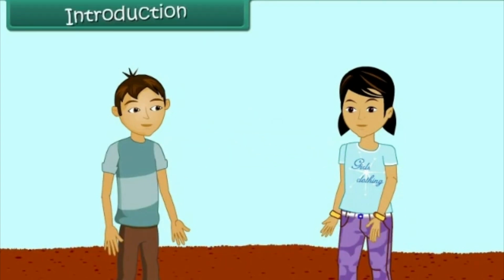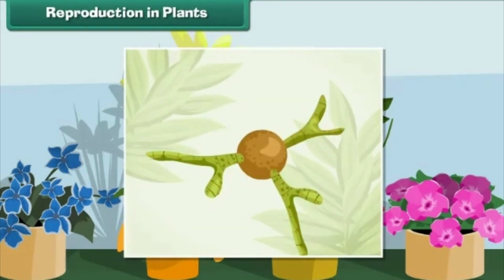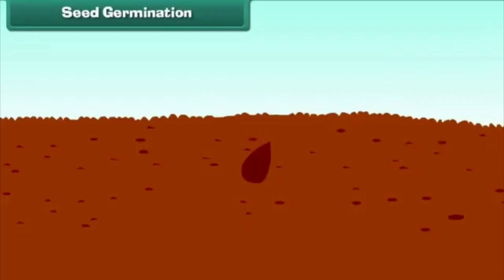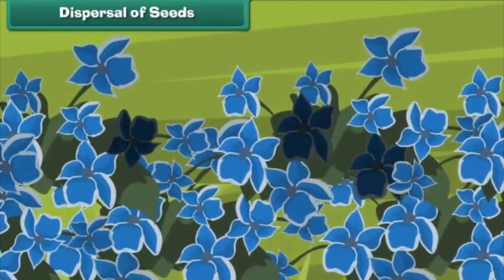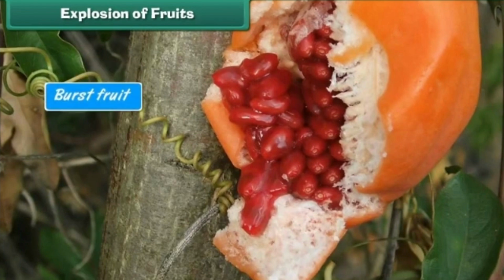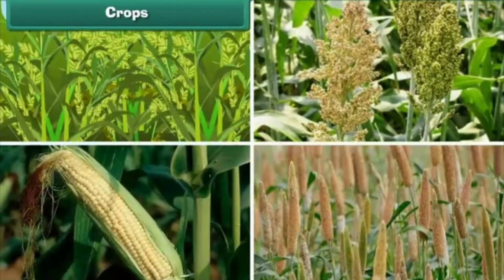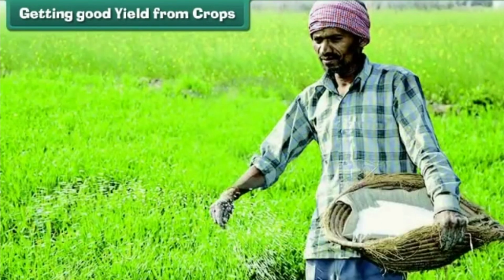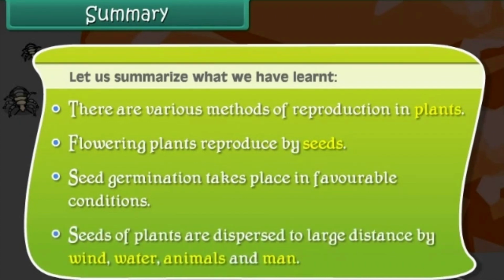🌱 "Reproduction in Plants – How Plants Grow and Multiply! 🌼 | Class 5 Science"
🌿 Did you know plants can reproduce just like animals? Learn how plants reproduce and grow in this Class 5 Science video, and discover the amazing processes behind plant growth!

✔ What is Reproduction in Plants?
🌱 Reproduction is the process by which plants produce new plants from seeds or other parts of the plant.

✔ Types of Reproduction in Plants:
1️⃣ Asexual Reproduction – Involves one parent plant and no seeds. New plants grow from parts of the parent plant (roots, stems, leaves).
✅ Examples: Potatoes, Onion, Aloe Vera
2️⃣ Sexual Reproduction – Involves two parent plants, and the fusion of male and female gametes to form seeds.
✅ Examples: Flowers, Trees, Fruits

✔ Parts of a Flower Involved in Reproduction:
🌸 Stamen (Male Part) – Produces pollen (male gamete)
🌸 Pistil (Female Part) – Receives pollen and produces seeds (female gamete)
🌿 Pollination – The transfer of pollen from one flower to another, usually by wind, insects, or animals.

✔ Steps in Sexual Reproduction:
🔹 Pollination – Pollen from the male part (stamen) reaches the female part (pistil).
🔹 Fertilization – The male gamete (pollen) fertilizes the female gamete (egg) inside the ovary.
🔹 Seed Formation – The fertilized egg develops into a seed.
🔹 Seed Dispersal – Seeds spread to new areas through wind, water, animals, or other means.

✔ Why is Reproduction Important for Plants?
🌍 Maintains plant life – Helps plants grow and thrive in new environments.
🌱 Ensures survival – Without reproduction, plants wouldn't be able to continue growing.

✔ Fun Facts About Plant Reproduction! 🤯
🌻 The largest living organism is a plant called Pando, a clonal colony of trees!
🌾 Flowers are like plants' love letters! They attract pollinators for reproduction.
🍓 Strawberries reproduce using both seeds and runners!

💡 LEARN ABOUT THE AMAZING REPRODUCTION IN PLANTS!
💖 LIKE this video if you enjoy learning about nature!

💬 Parents & Teachers: This video is designed for Class 5 Science, explaining the types of reproduction in plants with real-life examples, animations, and fun facts.